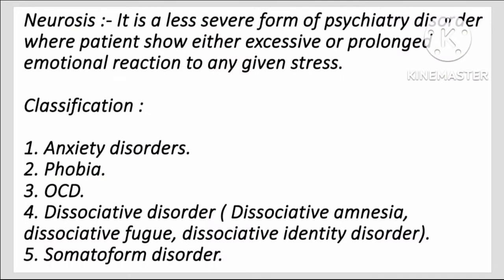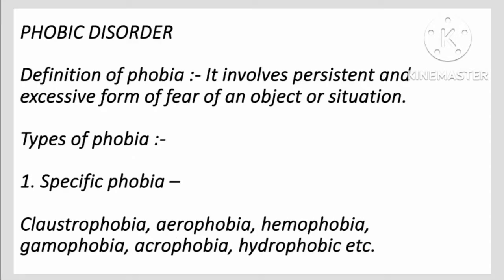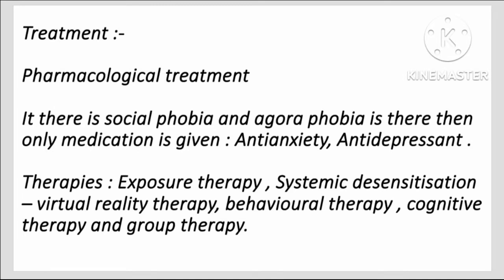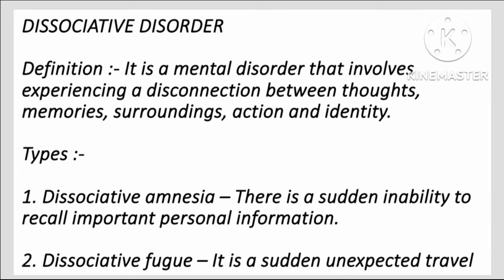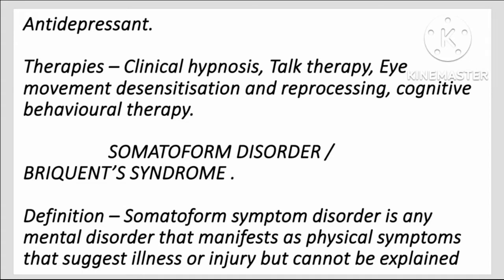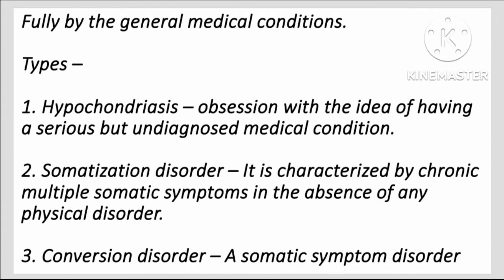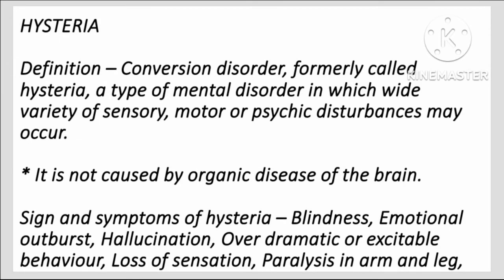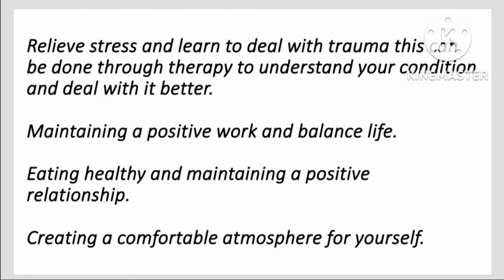Neurosis and its classification | Psychiatry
Hello everyone in this video we will see the notes of psychiatry : Neurosis, anxiety disorders, Phobia, OCD, dissociative disorder, somatoform disorder, post traumatic stress disorder, hysteria.

This video is for education purpose for MBBS, BPT, BDS, NURSING and other medical related courses.

Thanks